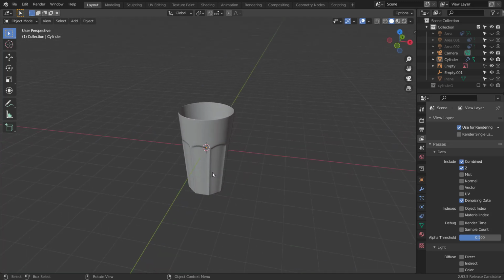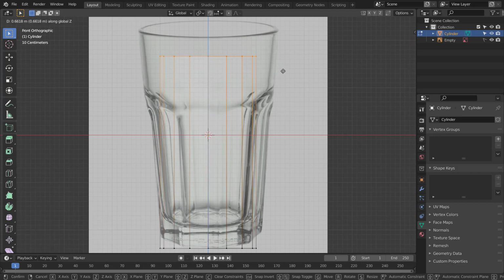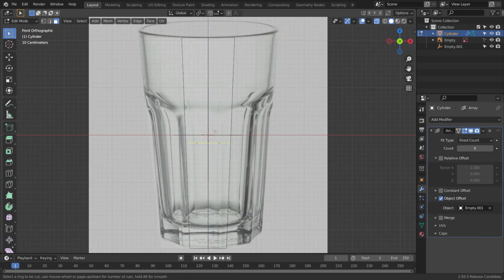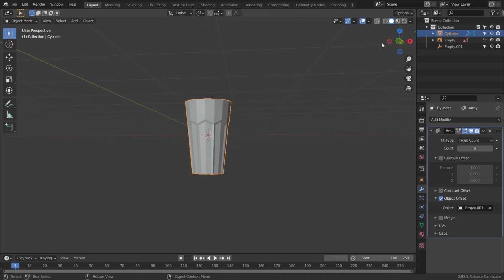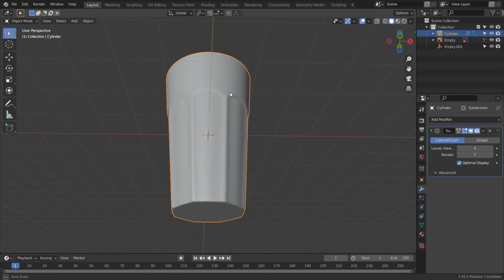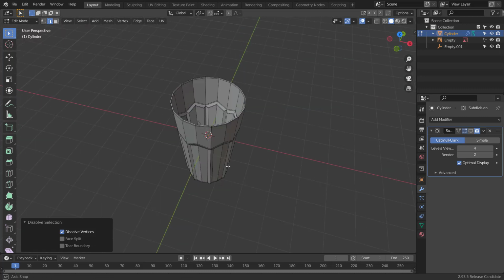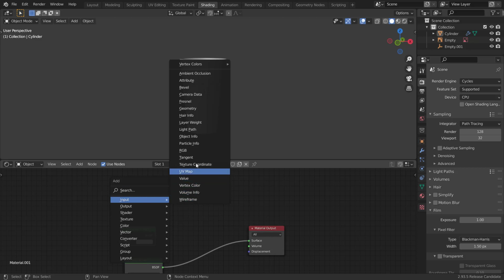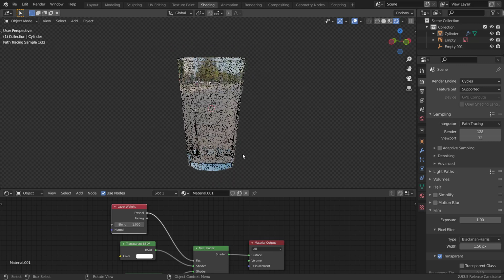how to make glass material in blender(eevee and cycles)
hi how are in this video I'm gonna show you how you can make glass material in eevee and cycles if you like the video make sure to like and subscribe to the channel thanks!
0:16 modelling
8:13 texturing
best pc for blender:
acer asipre 5
MSI GF63 Premium
MSI GF63 thin
lenove legion 5
Gigabyte AERO 15 oled
razor blade 15 base
best mouse for 3d artists:
utech smart venus pro
logitech Mx Master 3
ELECOM 2.4GHz wireless mouse
3Dconnexion 3Dx-700059
Razor naga pro wireless gaming mouse
best graphics tablet for sculpting:
wacom intuos pro
wacom intuos
huion hs611
xp pen deco 01 v2
huion h610 pro
wacom cintique